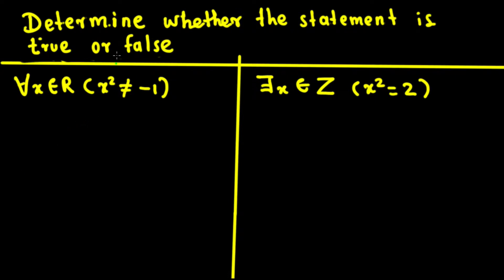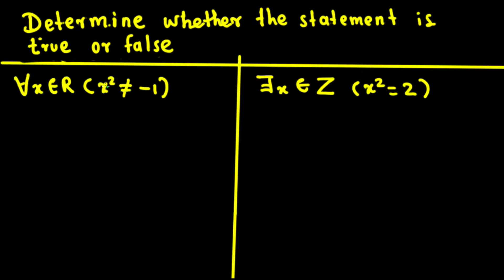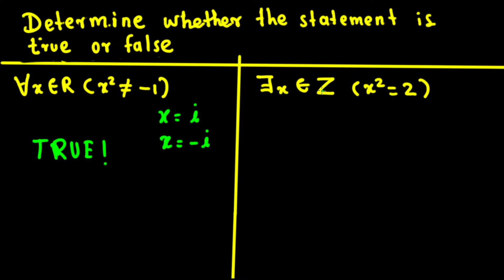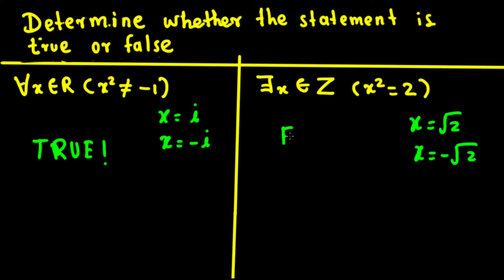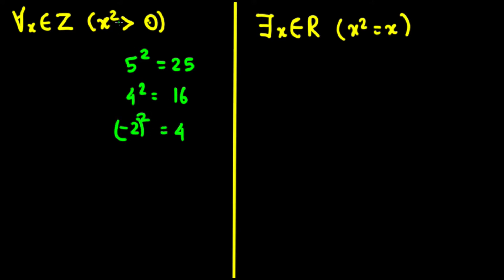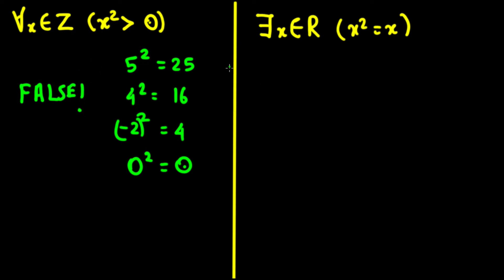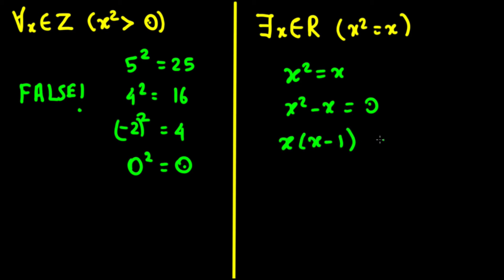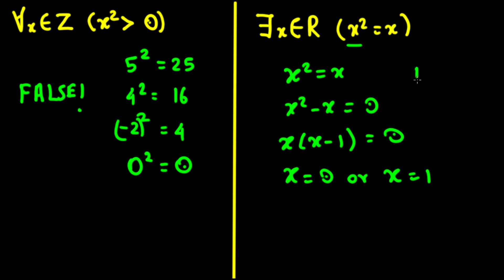Finding the truth value of quantified statements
Here we take several statements quantified over different sets of numbers and try to determine if they are true or false